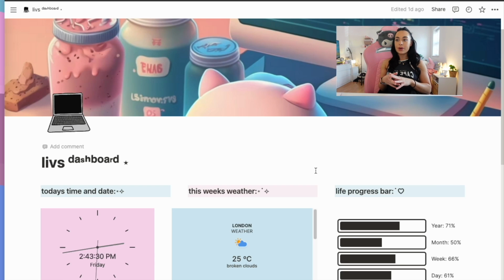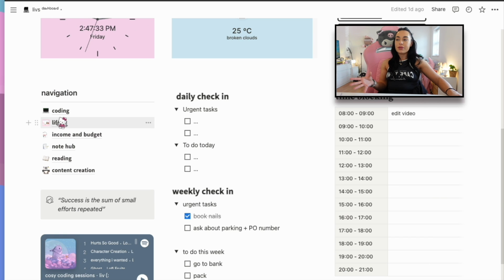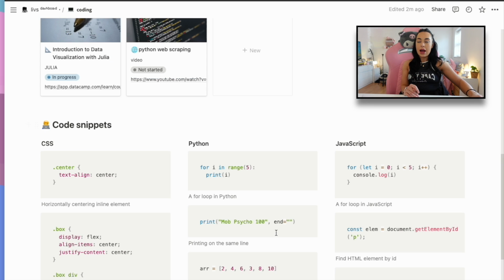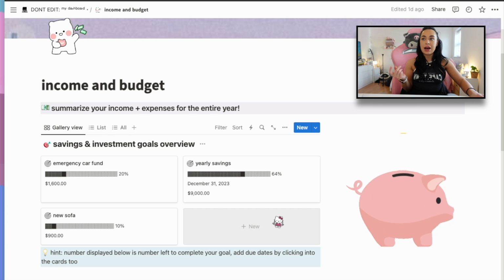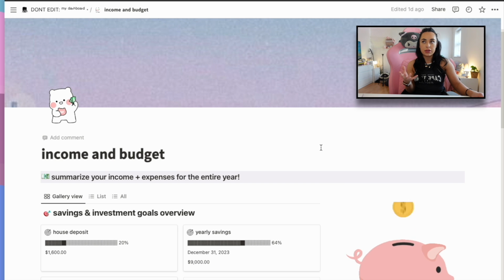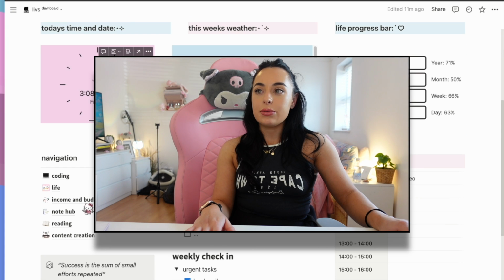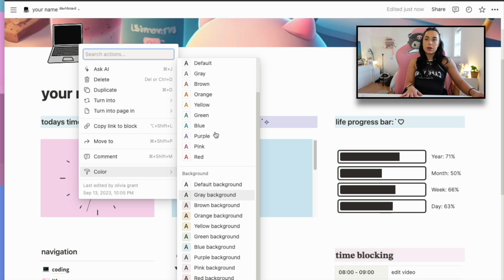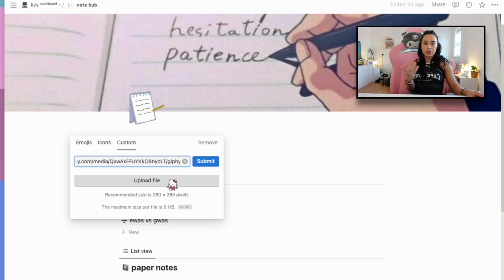NOTION TOUR [free template] ♡⋆˙ ORGANISING work, coding, gym + finances | *simple but aesthetic*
0:00 intro ⋆｡ﾟ☁︎｡⋆
0:59 dashboard tour
2:41 how i organise coding projects + work ☾ ﾟ｡⋆
4:25 life admin + GYM motivation
5:20 finances + SAVINGS
7:15 how i plan CONTENT creation
9:04 note taking
9:34 reading list
10:00 how to customise notion for yourself ﾟ｡⋆
 ⋆˚✿˖°  𝚜𝚎𝚝 𝚞𝚙 𝚕𝚒𝚗𝚔𝚎𝚍 𝚑𝚎𝚛𝚎 ♥
my monitor
my desk (this is my old desk as of writing this, now i actually have the E7 pro ready to go up)
my keyboards
filming equipment
other recent products
my chair
mics and headphones